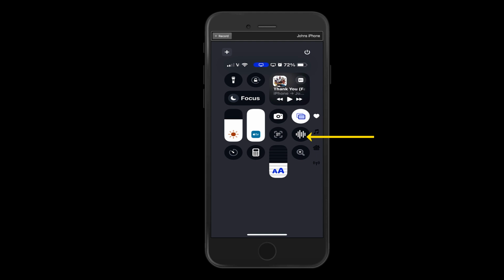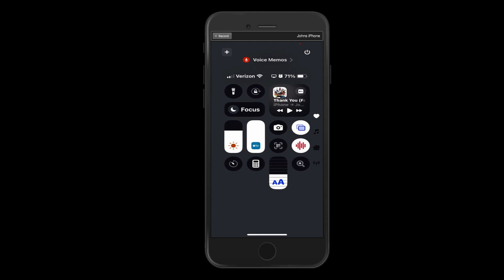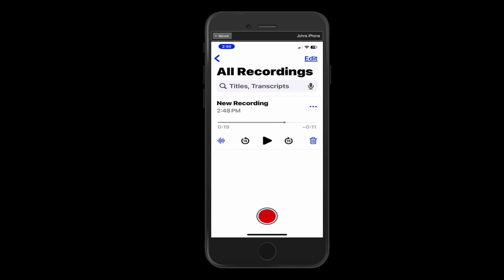9 voice memos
How to use the Voice Memos control.